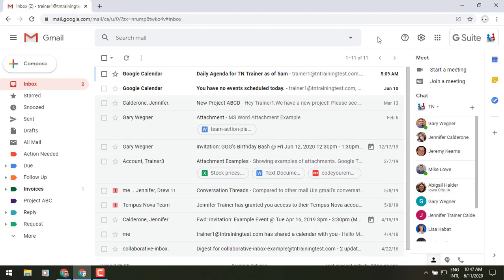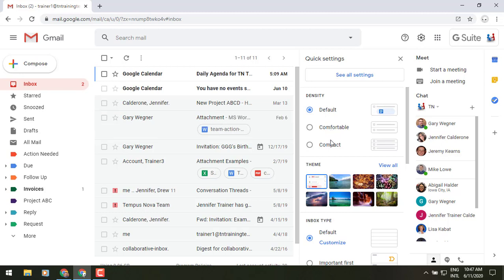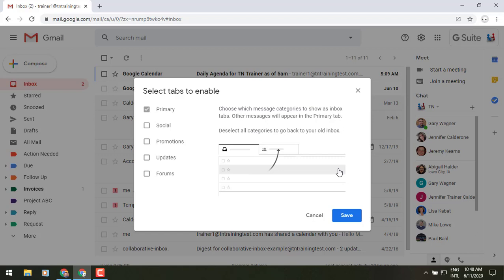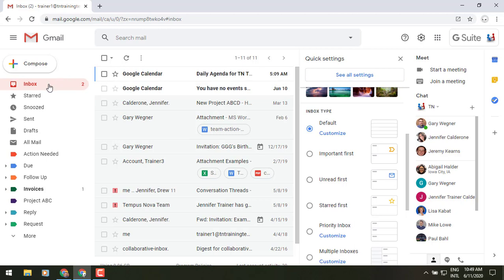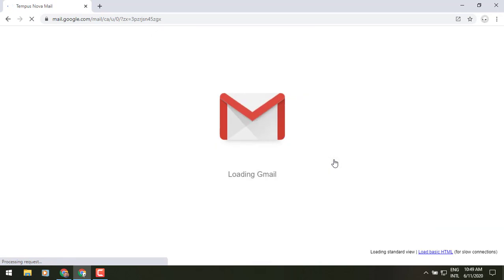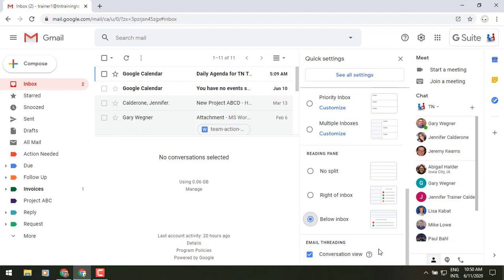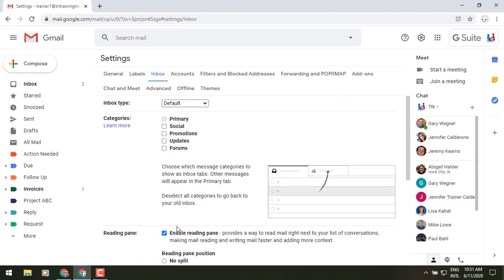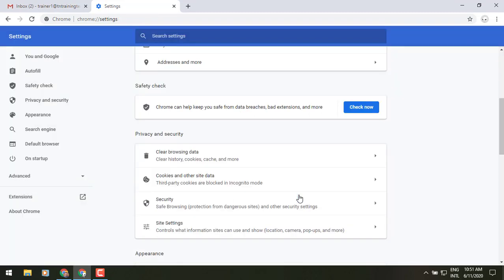New quick settings help you optimize your Gmail layout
Google is adding a quick settings menu that helps you easily find and use different layouts, settings, and themes to make Gmail look and feel right for you.
When you click on Settings, you’ll now see different interfaces, inbox types, and display options alongside your real inbox. When an option is selected, the inbox will immediately update so you can compare choices and see how settings work in real time.
The full settings menu is still available by clicking the “See all settings” button at the top of the new quick settings menu.